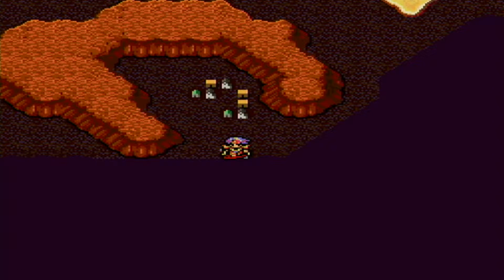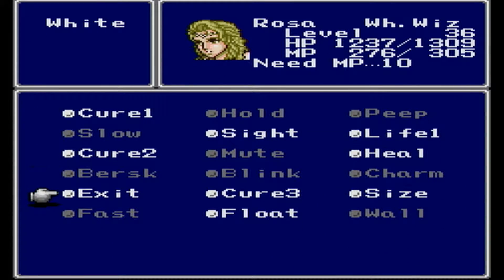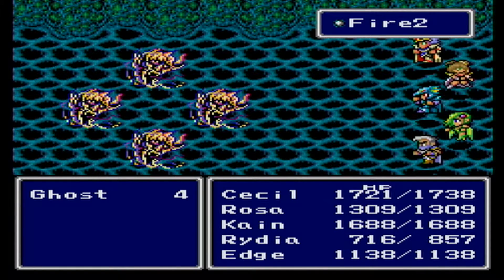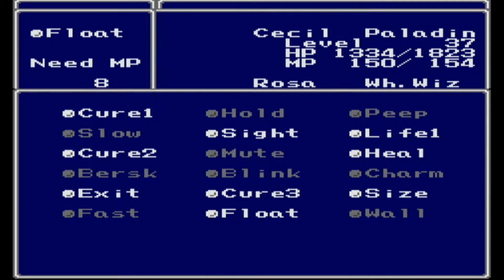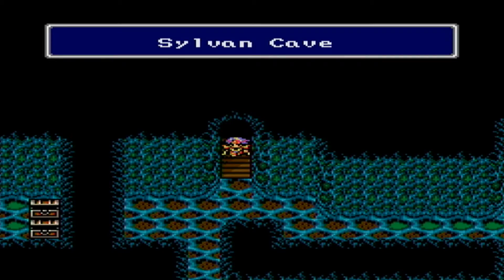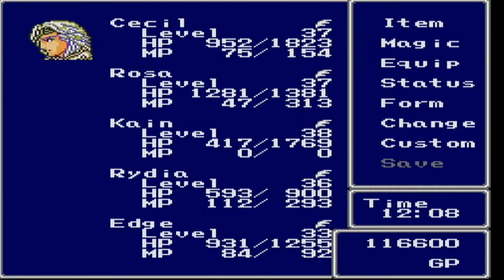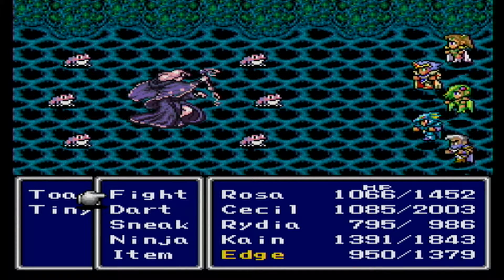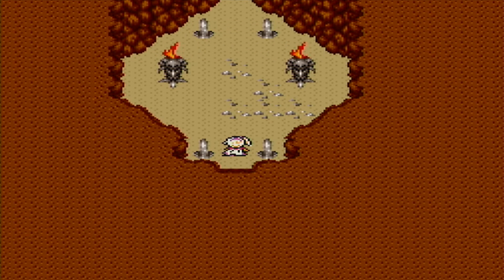Final Fantasy IV | Part 19: The Toad Brigade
Now that we're done with a fairly useful optional dungeon, time to head for a fairly useless one!

Part nineteen of my eighteenth Let's Play, Final Fantasy IV for the Super Nintendo Entertainment System.